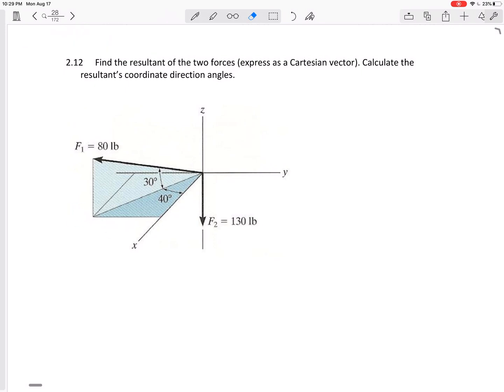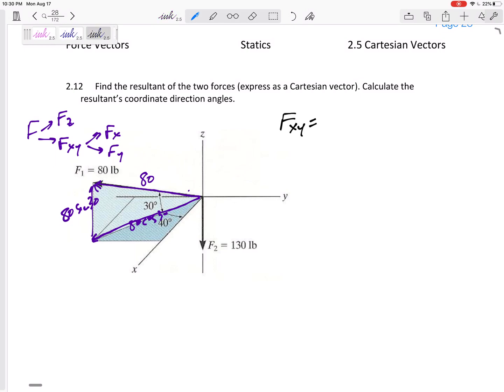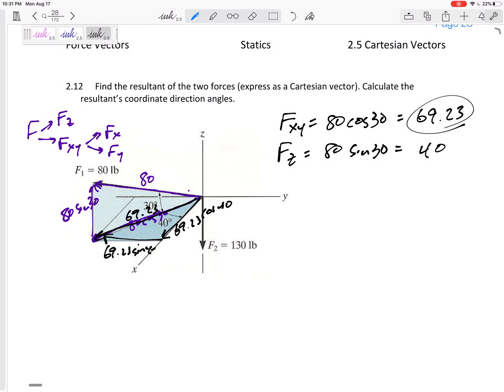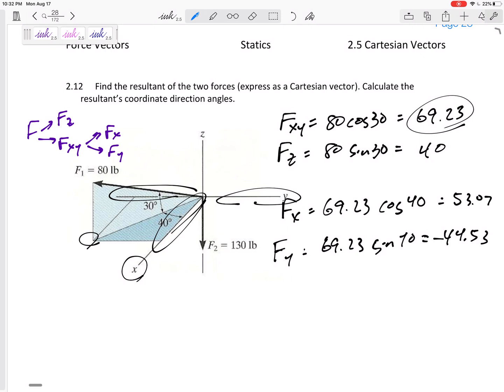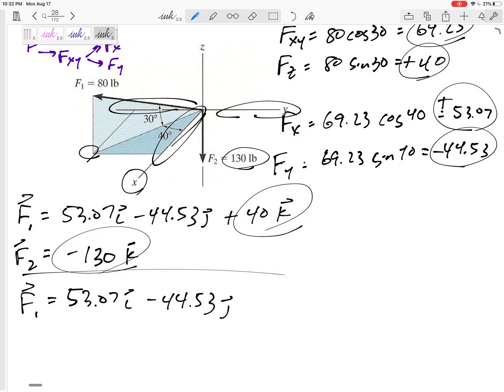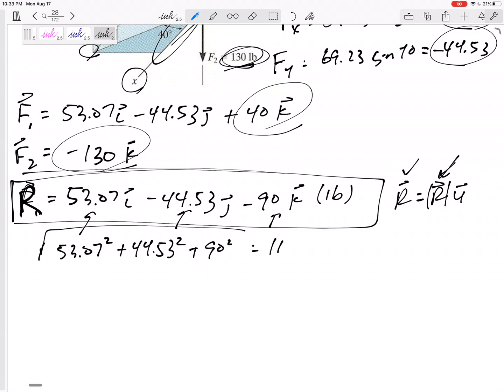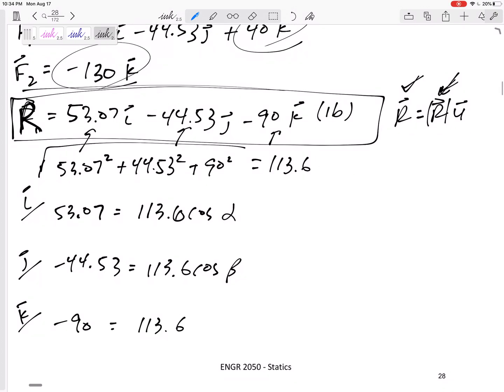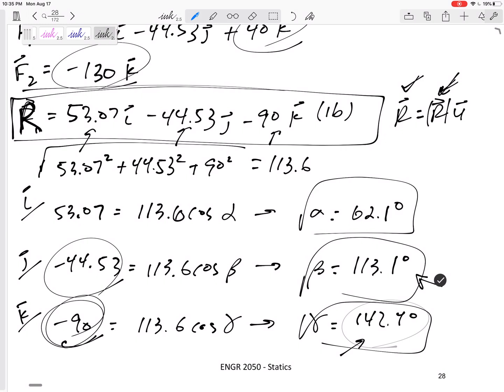Statics - Spherical Angles example 3